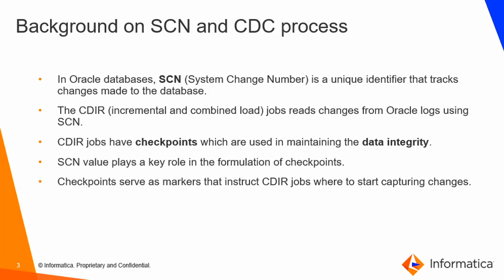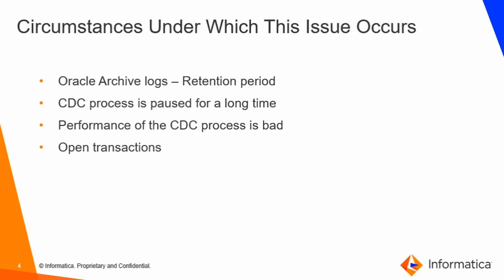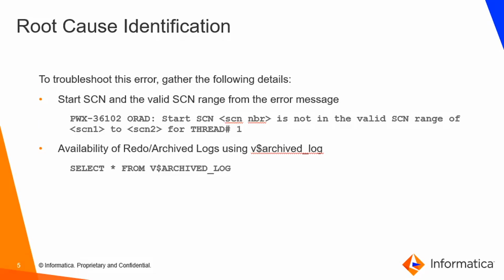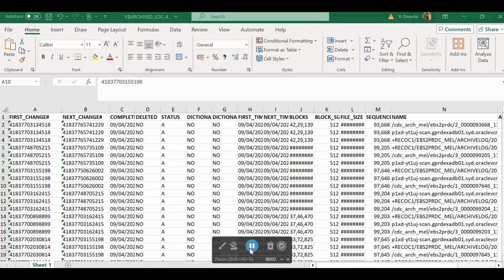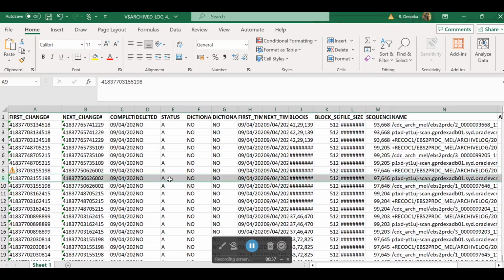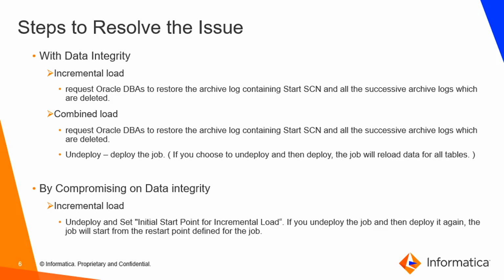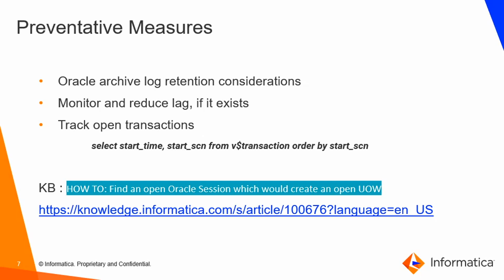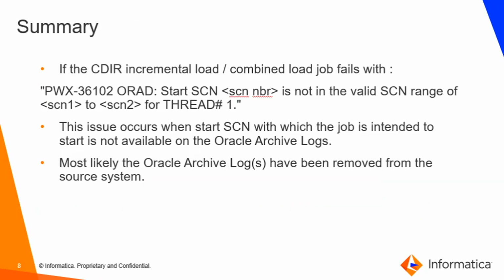How to Troubleshoot CDIR Job Failure with “SCN not in the valid SCN range” Error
This video explains how to troubleshoot CDIR job failure with “SCN not in the valid SCN range” error.